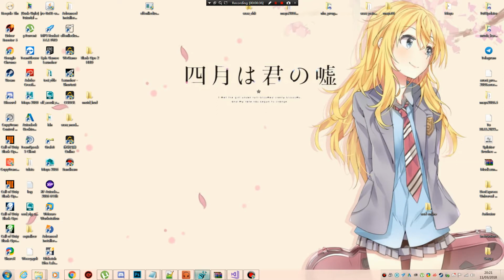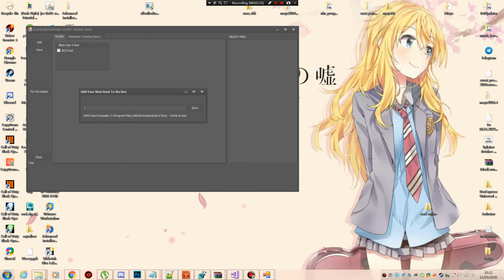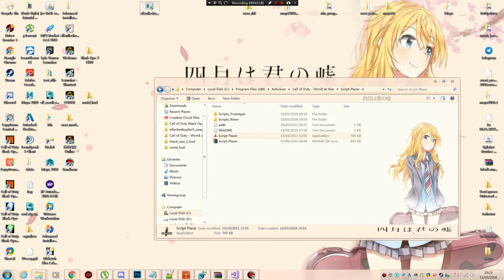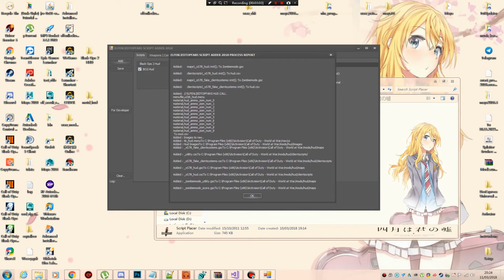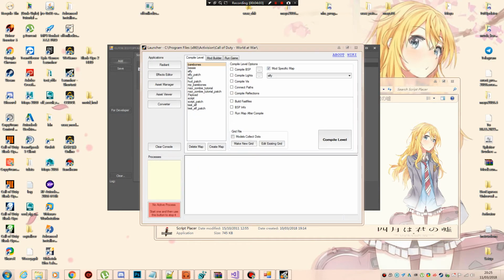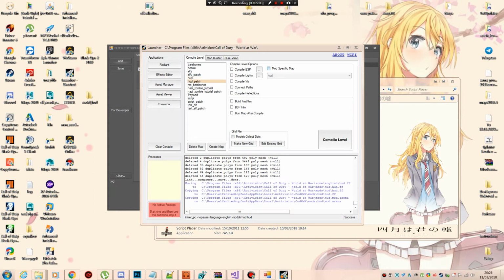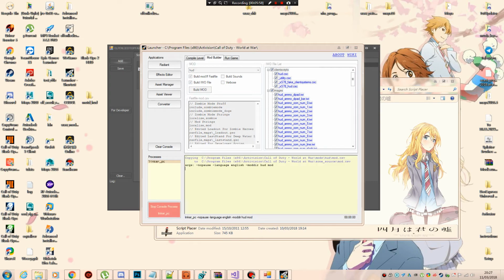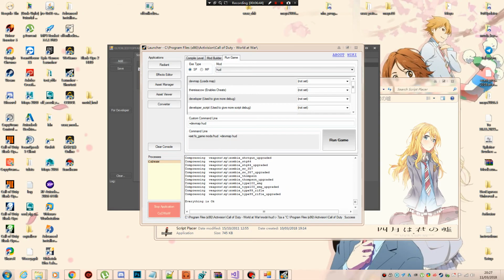ZM ELFENLIED WAW SCRIPT ADDER ( CURRENTLY ONLY MOTD HUD )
Ok i know its been a long time since i released a video this is a preview of my script adder for waw currently it will add the bo2 mob of the dead hud to world at war in a button click hope you enjoy release will follow soon :)